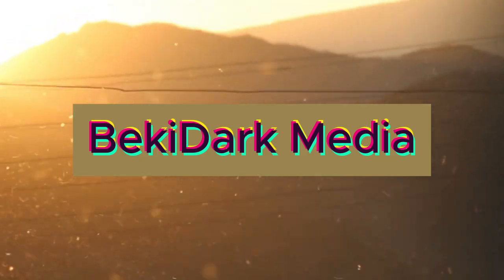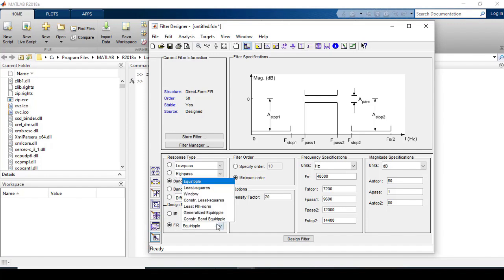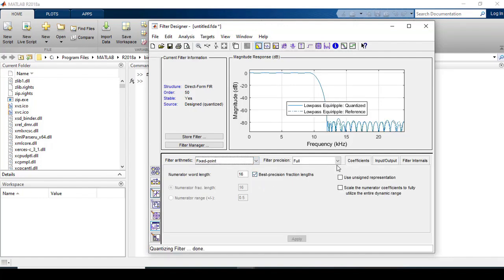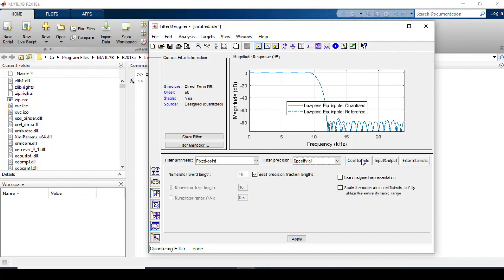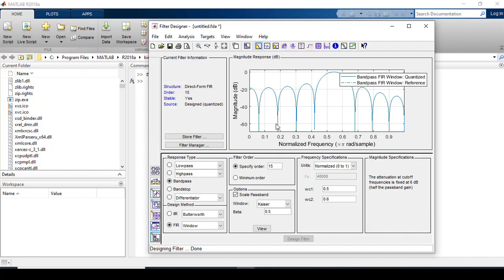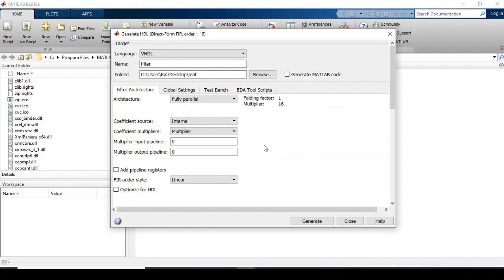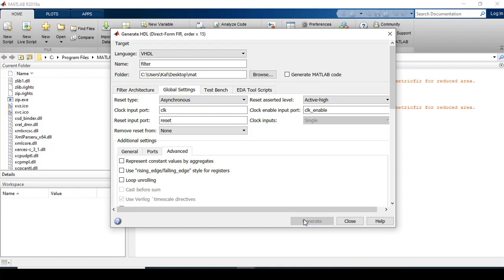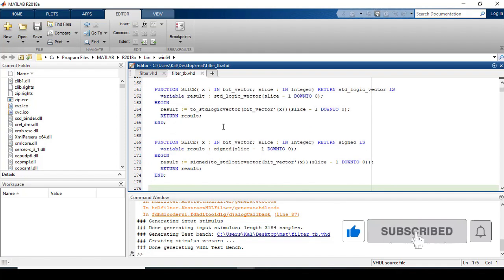6. 🔥Designing Digital Filters with MATLAB | HDL Code Generation | BekiDark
FiIter Design